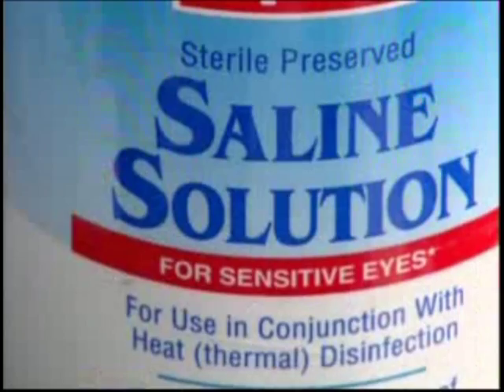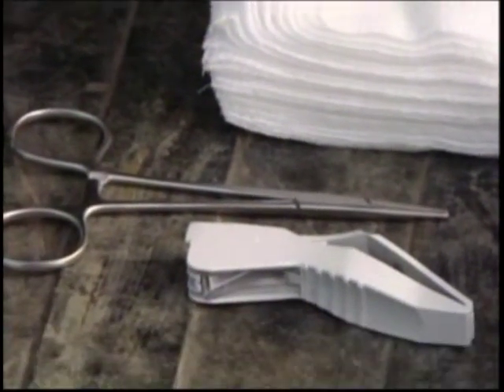First Aid for Your Hunting Dog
In this SportDOG Brand Training Tip (originally aired on Pheasants Forever Television) Dr. Joe Spoo,DVM explains the correct way to provide first aid care for your hunting dog while in the field. Emergency care for your gun dog in the field can prevent long term dog problems from developing.